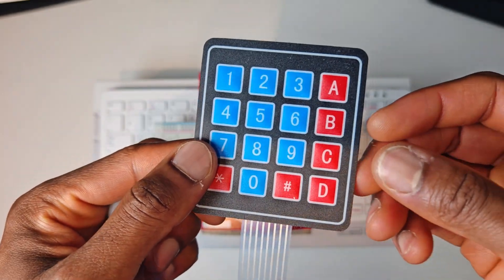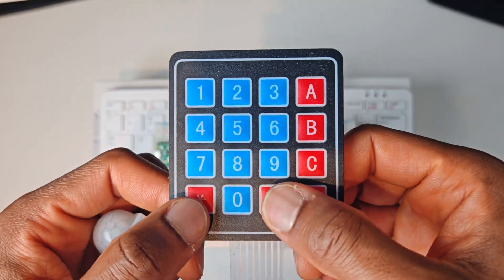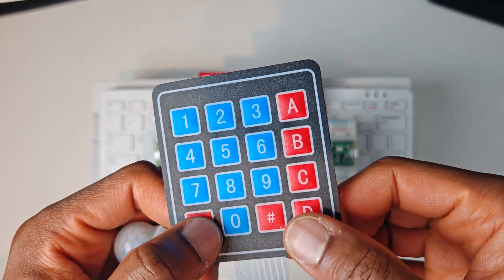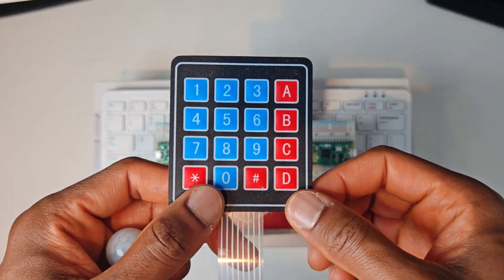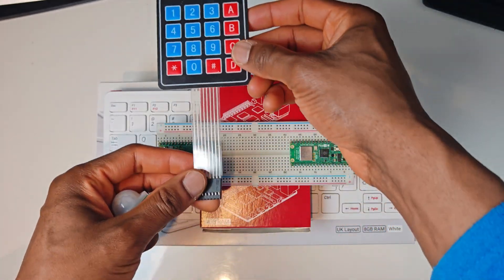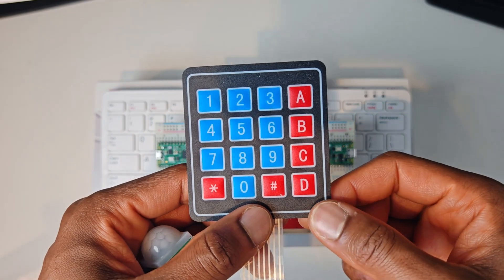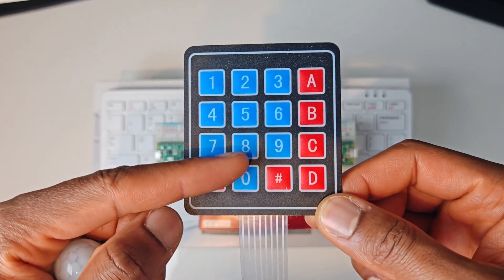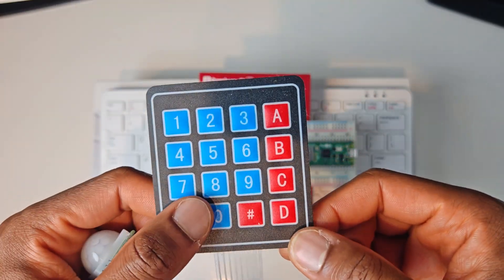Meet The Raspberry Pi Family | "Pico" | "Pico 2" | "Pi 4" | "Pi 400" | "Pi 5" | "Pi 500" | 2025 - V2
00:07 - Introduction
00:28 - Raspberry Pi Pico Microcontroller
00:52 - Raspberry Pi Pico vs Arduino Uno and Arduino Mega
02:24 - Microcontroller Components (Motion Sensor and Pin Pad)
02:58 - How To Use A Microcontroller
03:52 - Raspberry Pi 4 and Raspberry Pi 5
04:30 - GPIO Pins (General Purpose Input Output)
05:21 - Raspberry Pi 4 Ports
07:34 - Raspberry Pi 5 Ports
08:17 - Raspberry Pi 4 vs Raspberry Pi 5 Ports
08:47 - Ports DSI, CSI and PCI Express
10:36 - Raspberry Pi 500
11:01 - Raspberry Pi Recapping The Family

Raspberry Pi Hardware (January 2025)
This is a list of all the hardware they have.

All in one program to get all the compatible and certified Operating Systems.